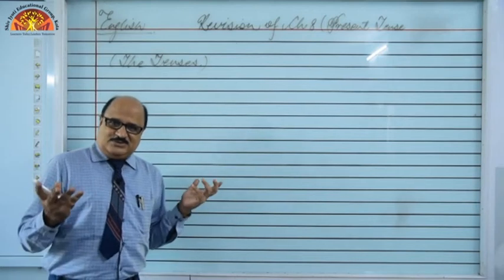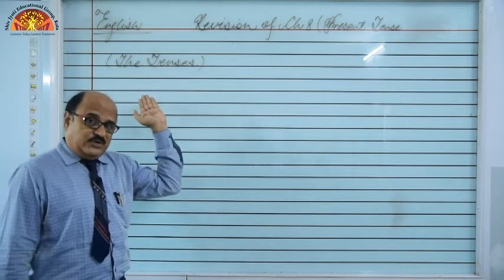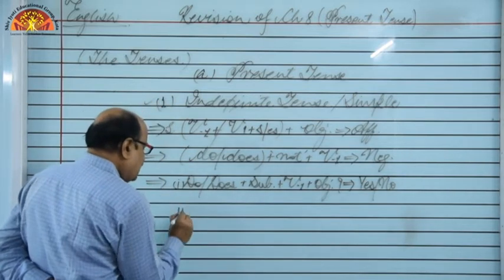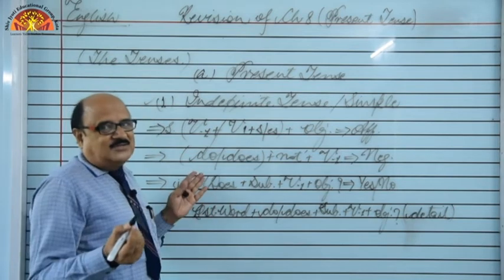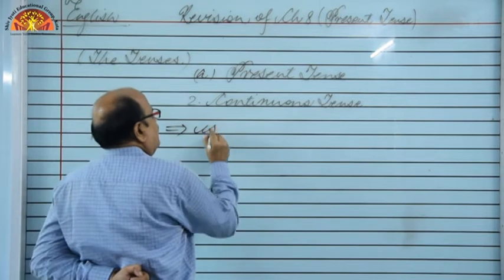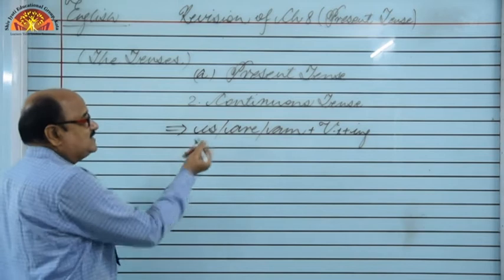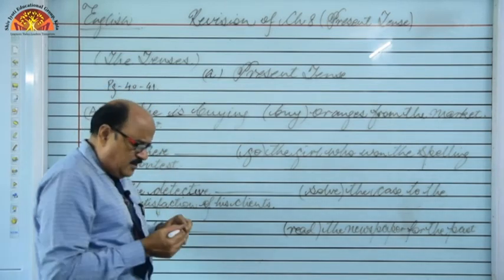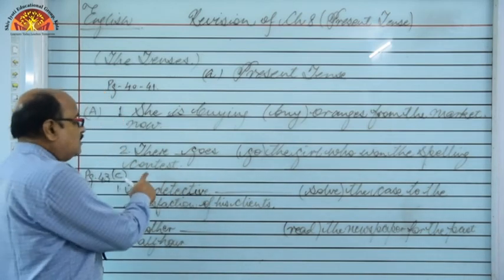Class 7 English Gr Ch 8 Revision